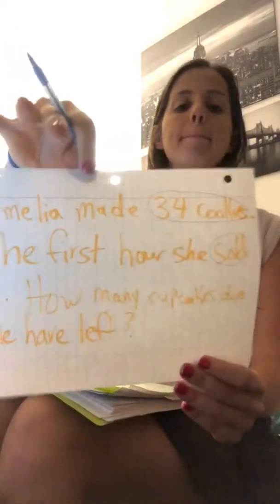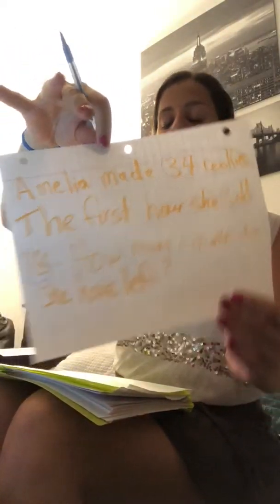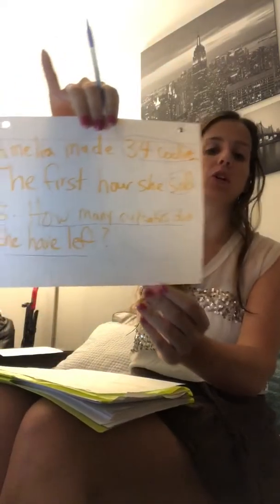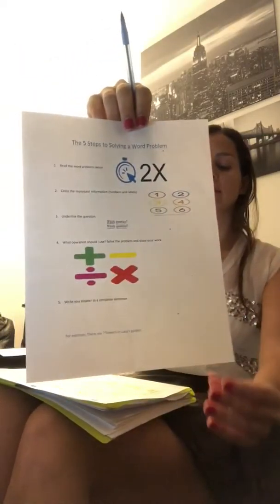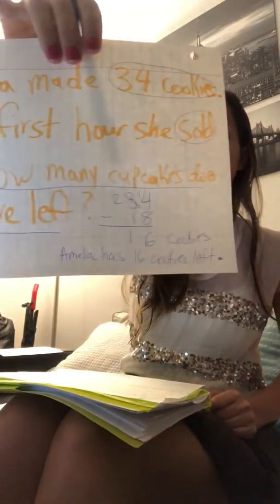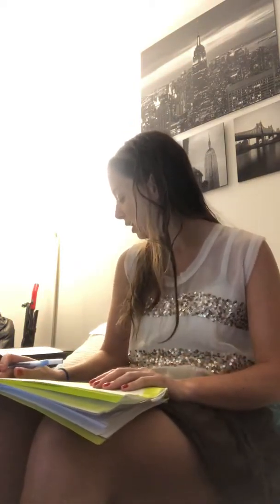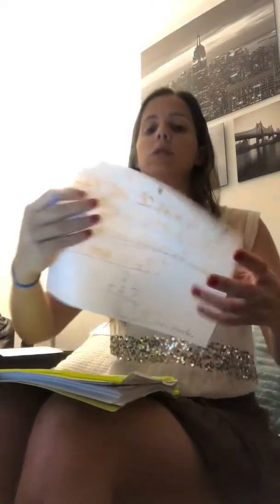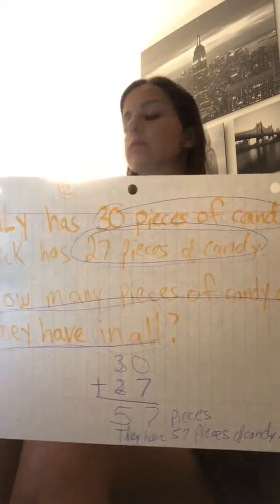8CB27A87 3B1B 4101 84B8 AB67410A2518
Taught skill, Guided and independent work